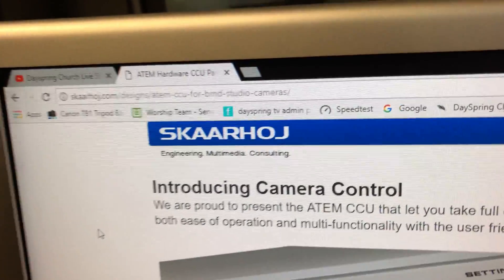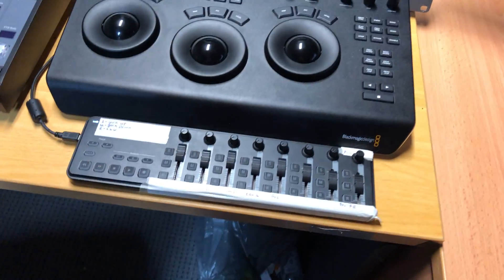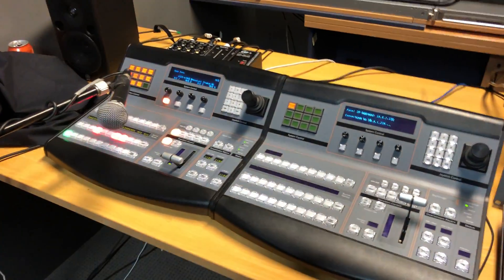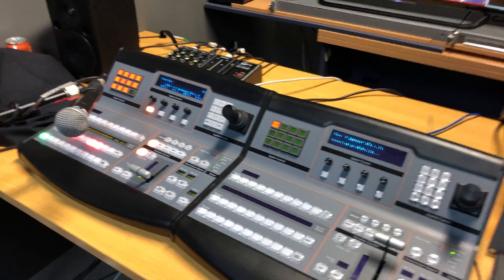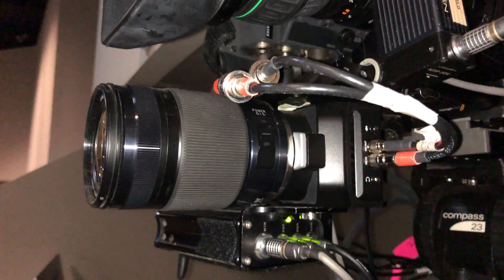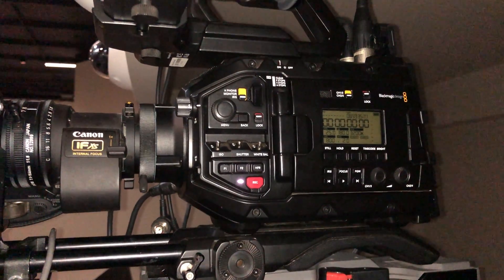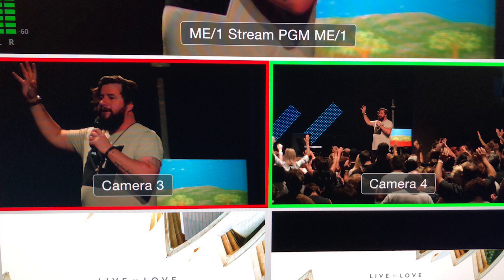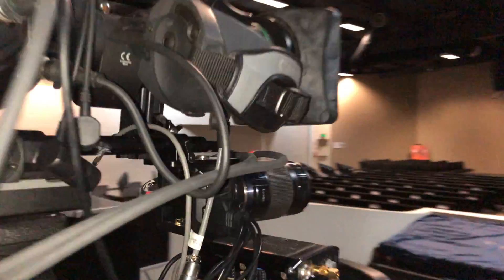4K Live Streaming in a HD environment Blackmagic ATEM switchers and URSA Mini's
Hey guys,

Here is a follow up from my previous video talking about using the Blackmagic Live gear together, If you haven't checked that one out you can watch it

Check out the guys at Skaarhoj for the Arduino custom setups

The Lens I used in the previous video with full Zoom, Focus and Iris control is the Canon HJ22ex7.6 BIASE HD

This was shot using 1x Ursa Mini Pro with B4 Lens, 1x Micro Studio Camera with Lumix 35-500 and 4x Ursa Mini 4k's with L Series Lenses and Sigma Art Zoom Lenses

The streaming was done using X-Split Broadcaster